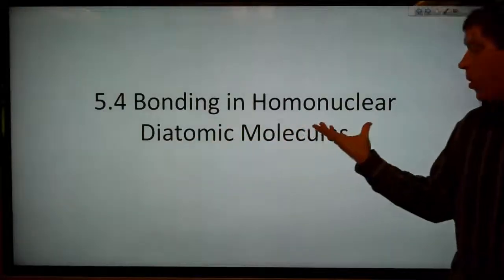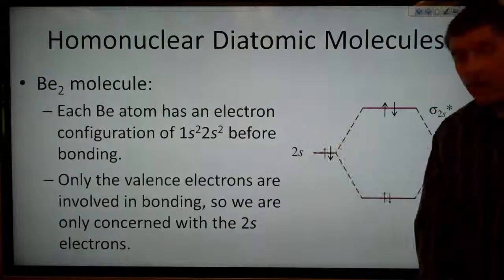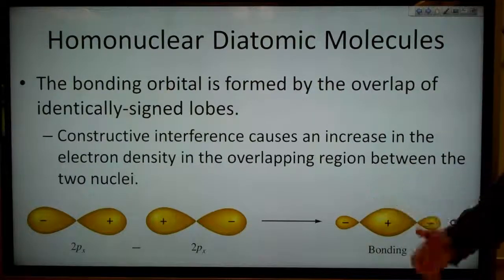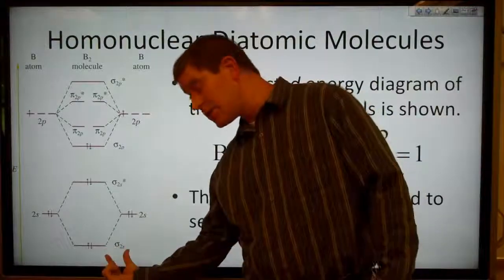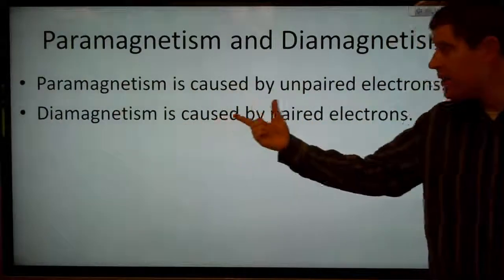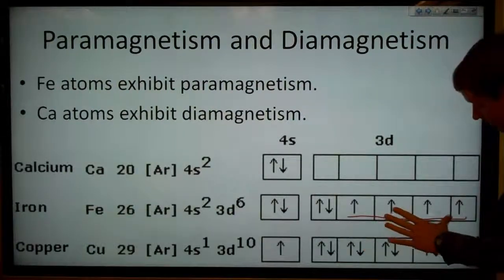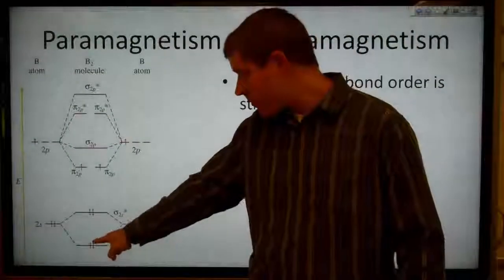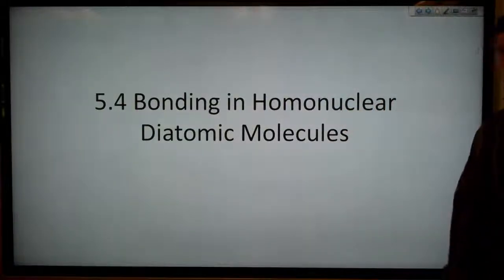CH110 5.4 Bonding in Homonuclear Diatomic Molecules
A discussion of bonding in homonuclear diatomic molecules, including using paramagnetism and diamagnetism to determine the relative molecular orbital energies.
DNM